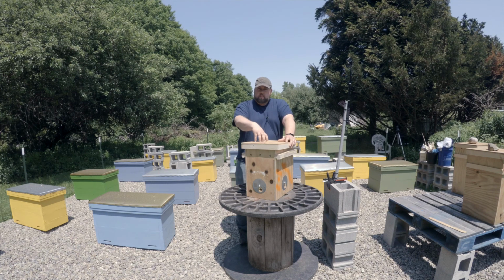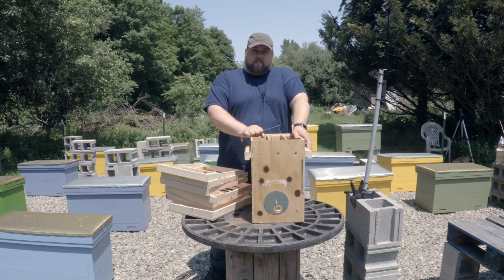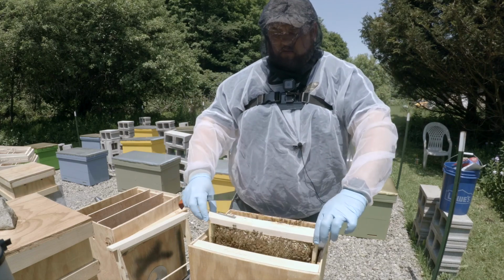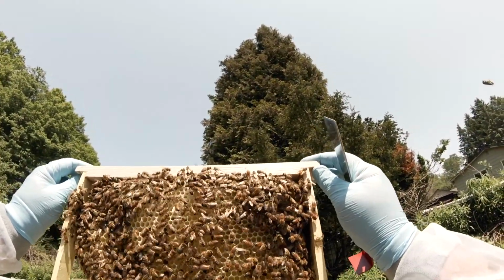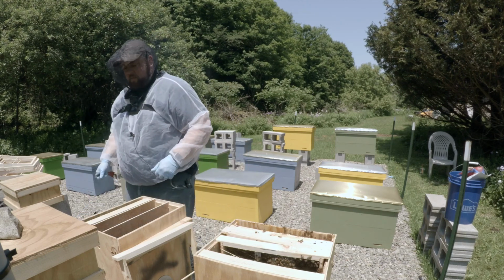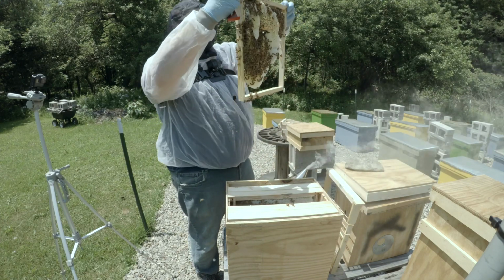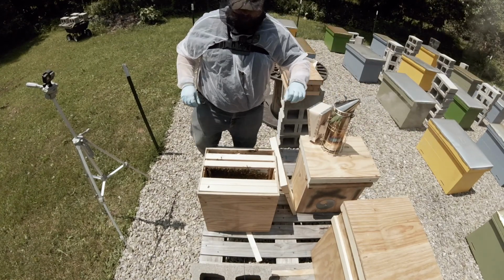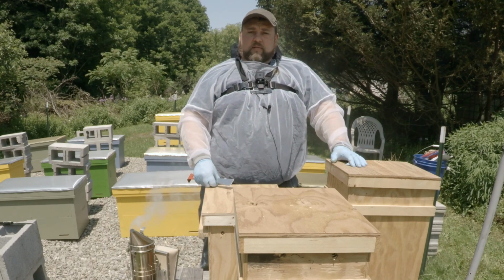Week 3 and The Queen Castle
In this, we do our 3rd inspection and make my first attempt at splitting with a queen castle! Will it work? We'll take a look next week to see where we are at.

Books:
Keeping Bees with a Smile
Keeping Bees in Horizontal Hives